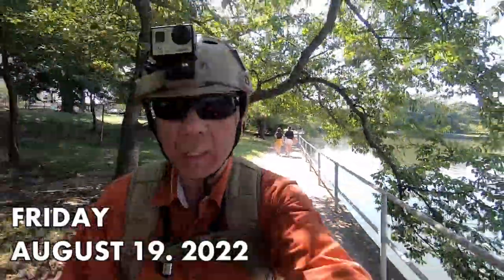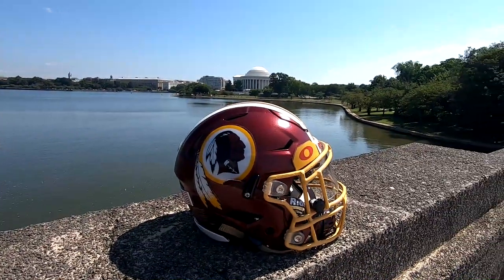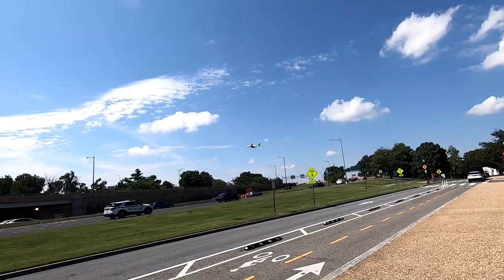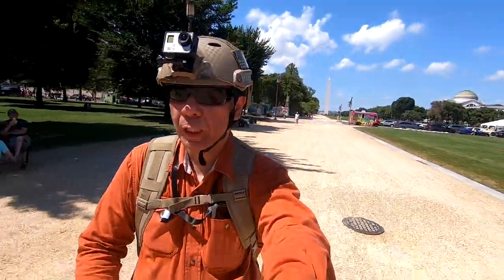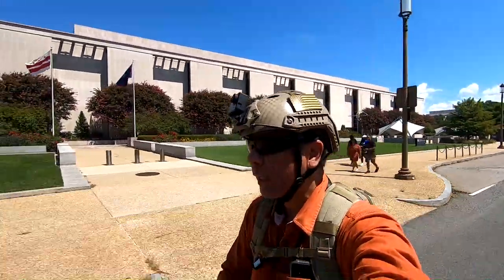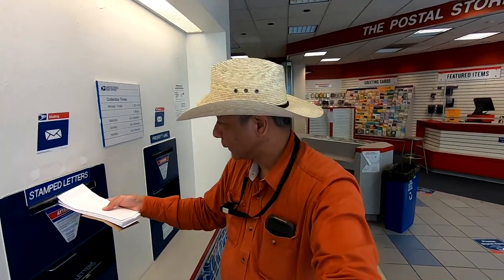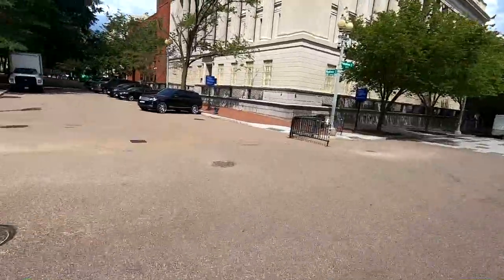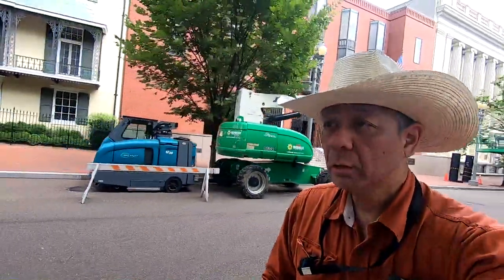Scootering Around the Monuments and Memorials in Washington DC with my Riddell SpeedFlex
In today's episode, I hop back on my Hiboy scooter and take you on a tour of Washington DC's famous monuments like the White House, Lincoln Memorial, Washington Monument and Jefferson Memorial, where I also take glamour photos of my Washington Redskins Riddell SpeedFlex football helmet! Hail to the Redskins!